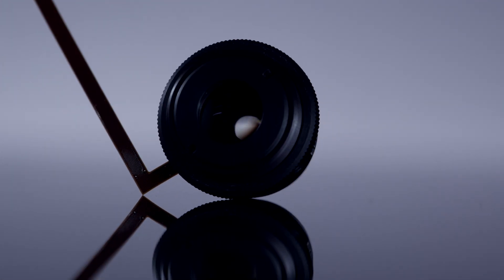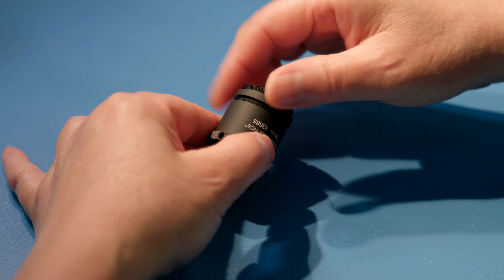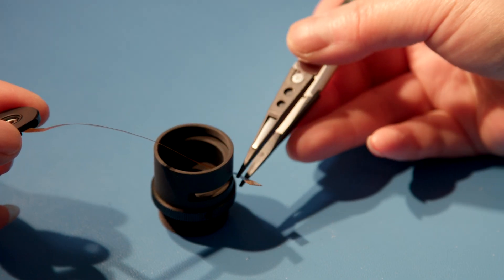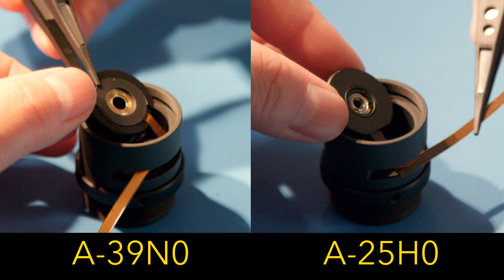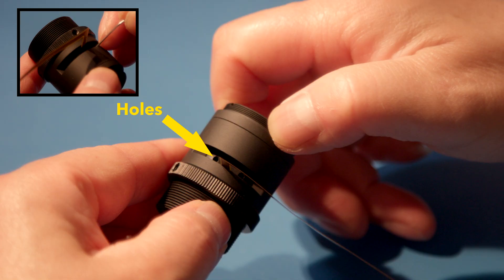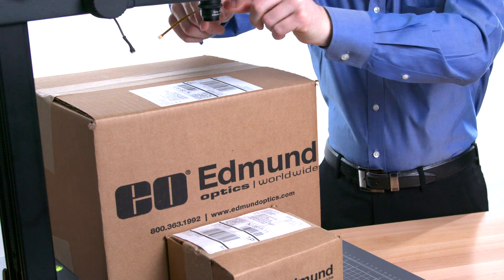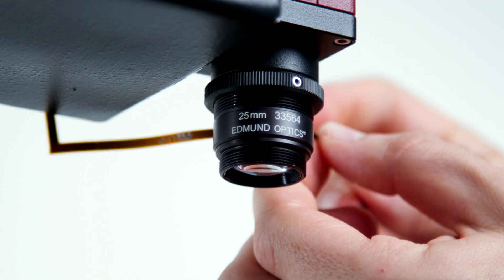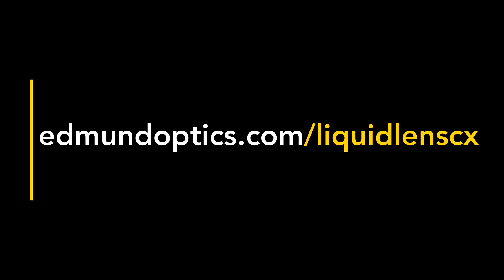Assembling a Liquid Lens Cx Series Lens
Learn how to insert a liquid lens into a TECHSPEC® Liquid Lens Cx Series Fixed Focal Length Lens Assembly. These lenses from Edmund Optics® feature an integrated liquid lens for quick autofocus and a modular 3-piece housing design for easy access and replacement of the liquid lens. These lenses are ideal for machine vision and factory automation applications requiring quick autofocus. To learn more about Liquid Lens Cx Series Lenses, go